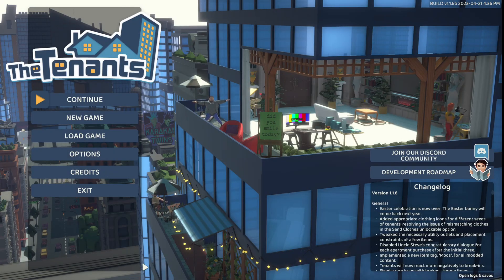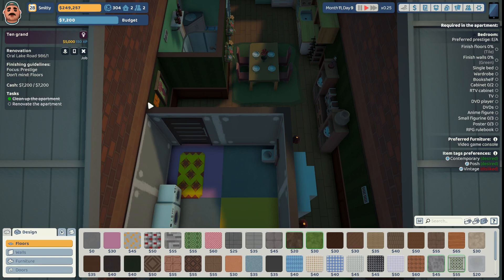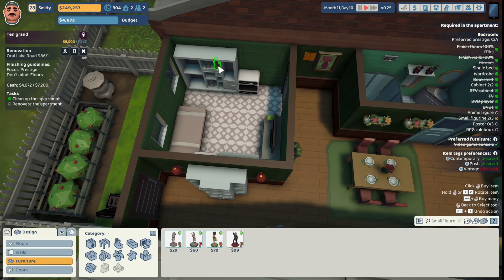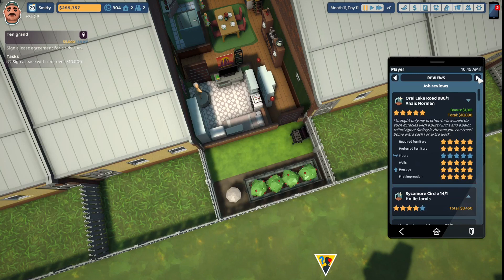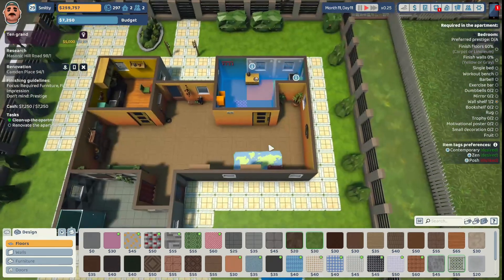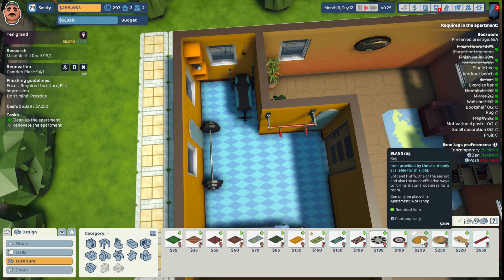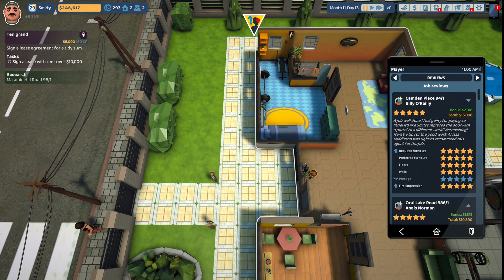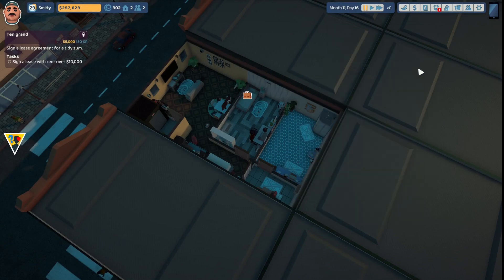Smitty's Landlord Empire Season Three!(patch1.1.6b)-Let's Play The Tenants S3-Episode 36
In this Episode we explore the gameplay in Patch 1.1.6b.
Smitty takes two jobs to renovate bedrooms all while giving a tenant advice on what to do on her date.